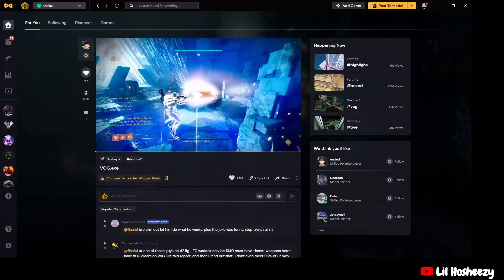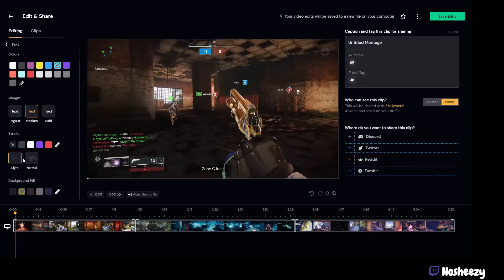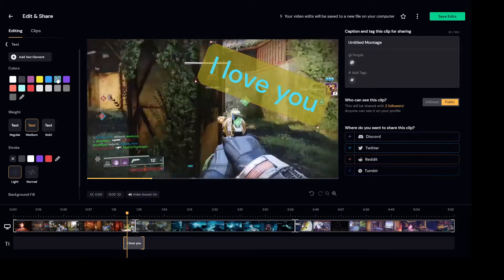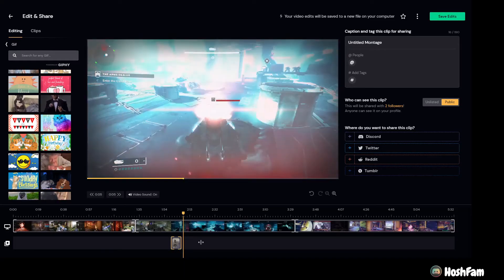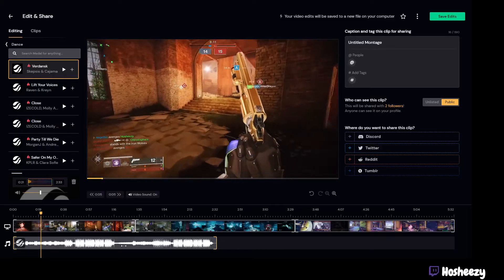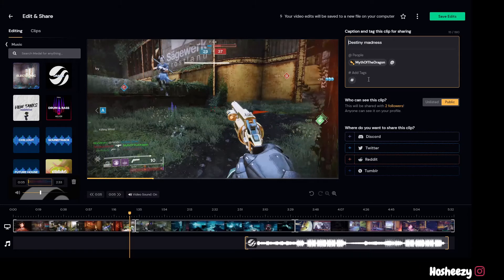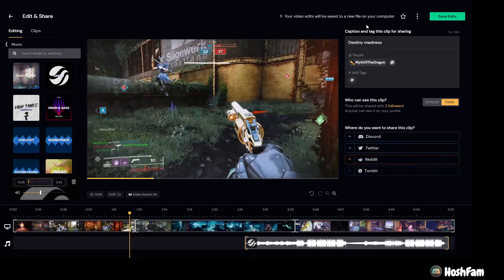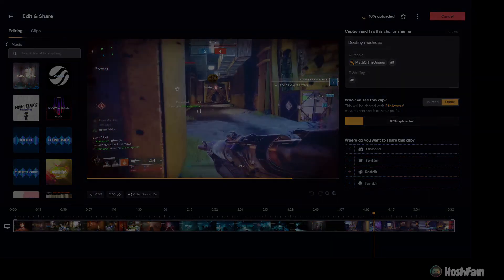How to MAKE a MONTAGE with Medal (BEGINNER GUIDE 2021)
A quick guide on how to make a montage using medal! It's super easy and quick to do so, I hope this video helps you out. If you haven't used medal or not sure what it is use this link to check it out

Also, if you have any questions or comments leave them down below. Love y'all!